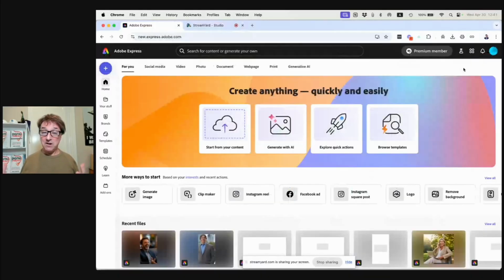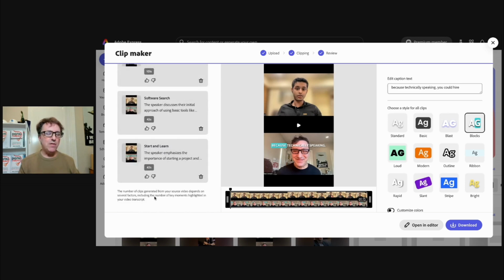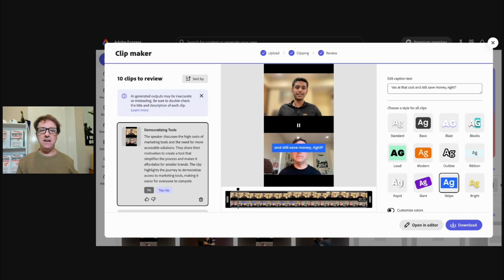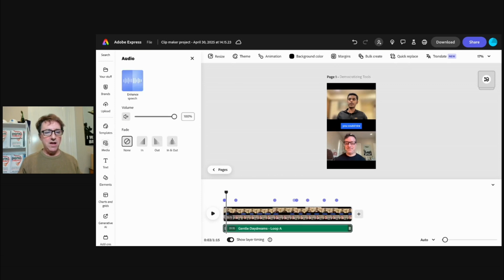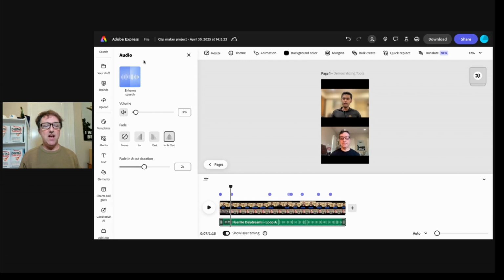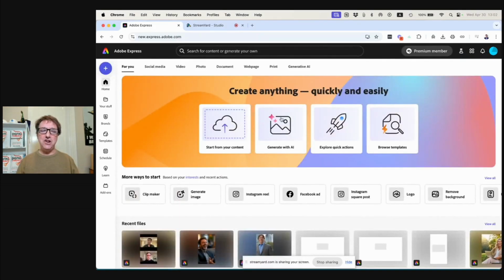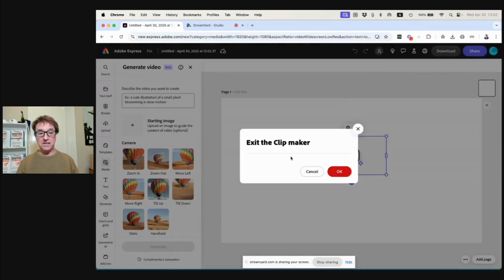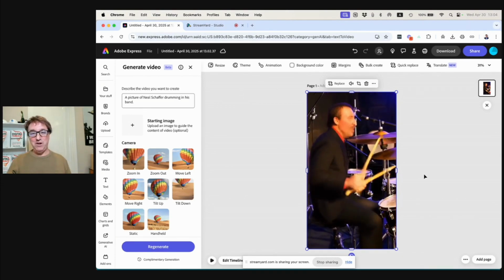I Made 10 Short Videos in Minutes Using Adobe Express! New AI Video Features for Short Form Videos!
Creating short videos for social media can be time-consuming and stressful — but it doesn’t have to be. In this video, I’ll walk you through the latest features of Adobe Express, including its powerful new Clip Maker, built-in captioning, audio enhancements, generative AI B-roll, and much more.

Whether you're a non-designer or a seasoned creative, Adobe Express makes it super easy to create professional-looking videos in minutes. I even demo how I used it to turn a full 33-minute podcast interview into 10 powerful short clips — all using AI.

👉 Watch to see the full workflow and tips to get the most from Adobe Express!

Sign Up to My Free Weekly Email Newsletter

My Digital Marketing Toolbox (Click on Links for Special Offers)

My second social media scheduling which also has AI functionality Tailwind: ➡︎
I don’t publish a blog post before reviewing in the A.I. tool Frase: ➡︎
My podcast host AND AI show notes and transcript creation tool Buzzsprout: ➡︎

Hey! My name is Neal Schaffer, a Fractional CMO who loves working with small businesses, entrepreneurs, startups, and content creators from around the world in educating and ultimately helping them grow their business through digital / content / influencer / social media marketing. I have written 4 books which you can find at Amazon run a blog that receives millions of views every year and also host a podcast called Your Digital Marketing Coach Feel free to sign up to my email list for the latest updates and reach out to me if I can be of any help!

I only recommend products that I use and love, and I appreciate your support.